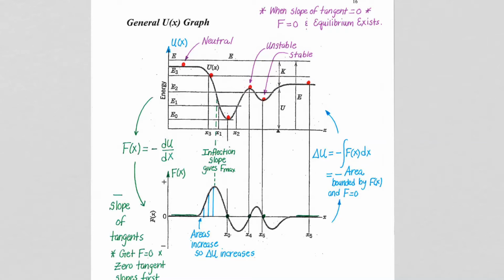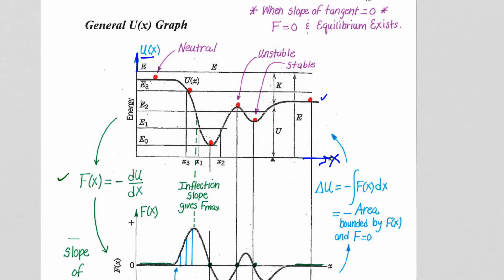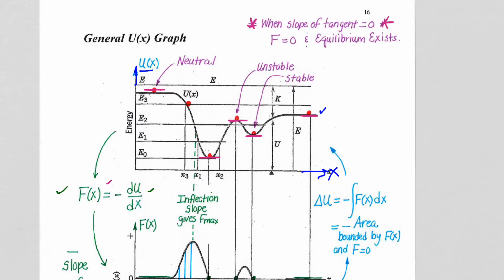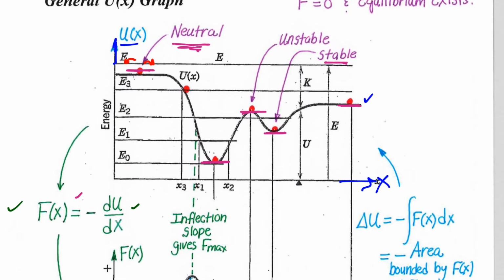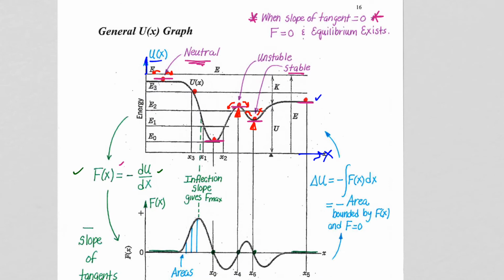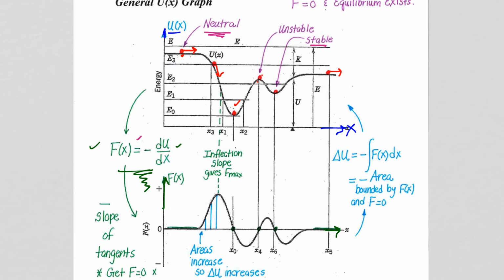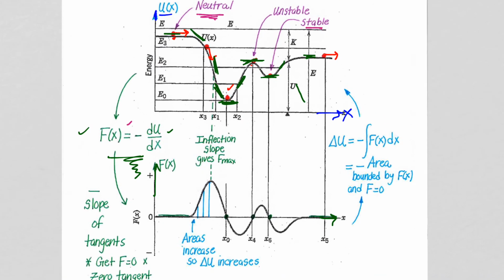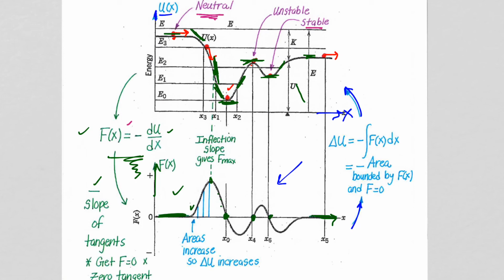Ch8 Cons Energy Guided Notes 13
General Potential Energy Function